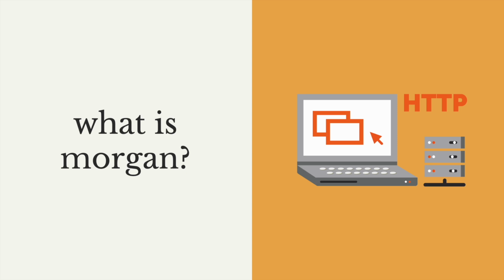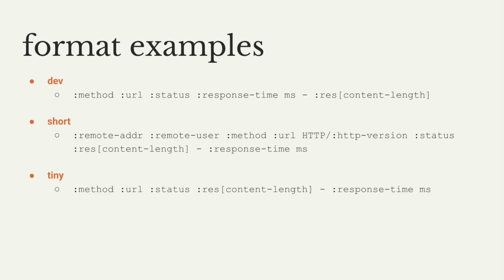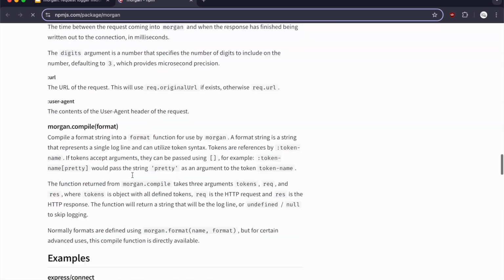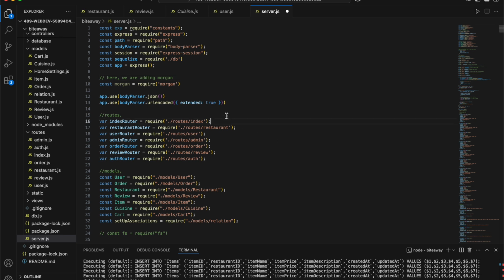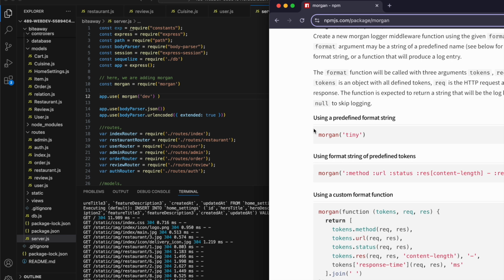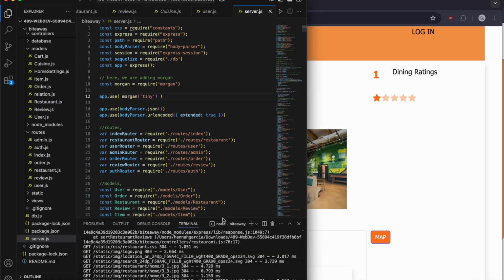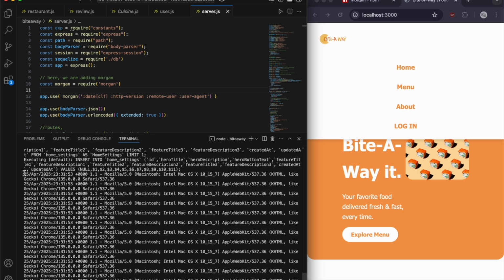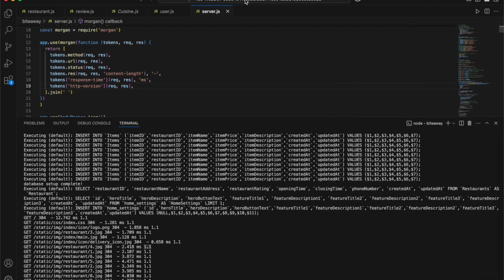Morgan Middleware Tutorial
Today, I go over a quick tutorial on what Morgan is for node.js, and how we can use it for HTTP logging of web apps.